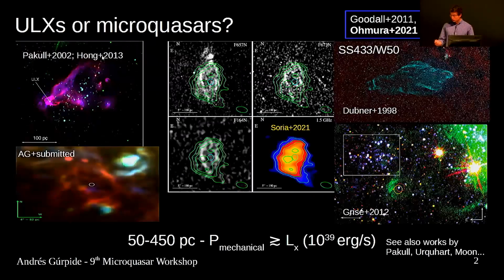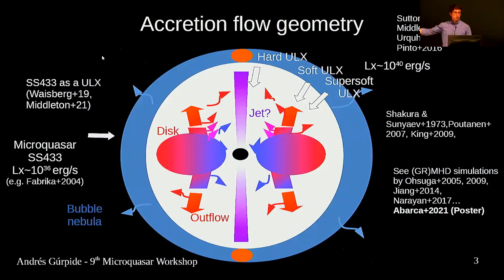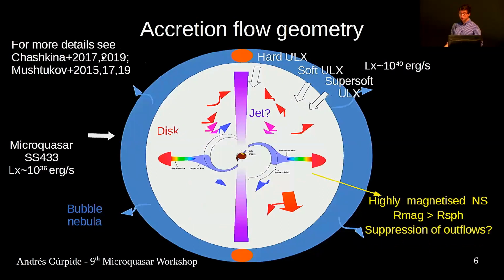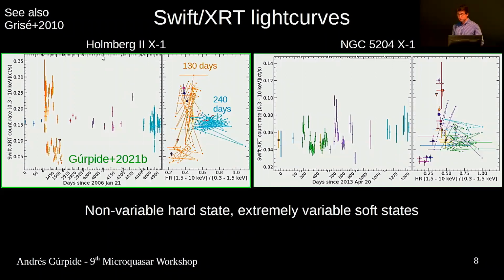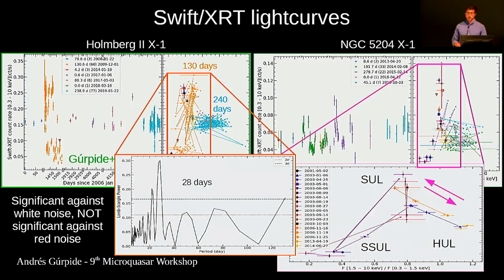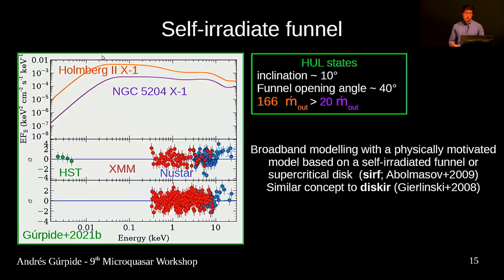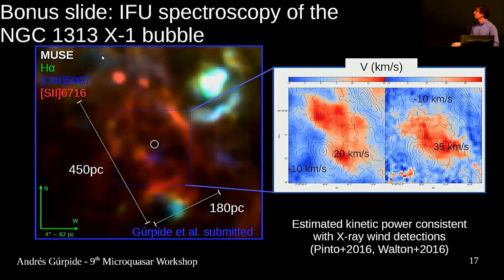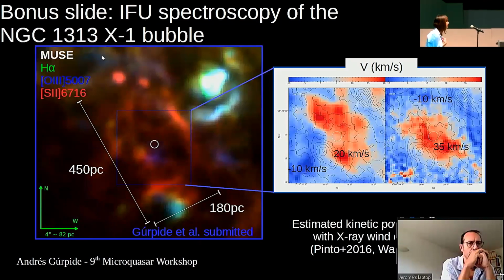A. Gurpide Discovery of a recurrent spectral evolutionary cycle in the ultraluminous....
...Xray sources Holmberg II X-1 and NGC5204 X-1